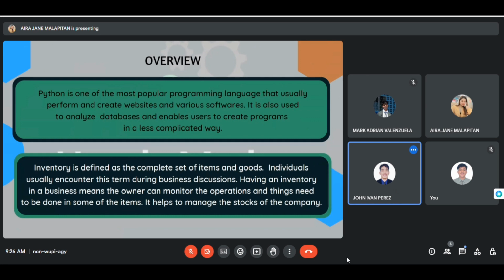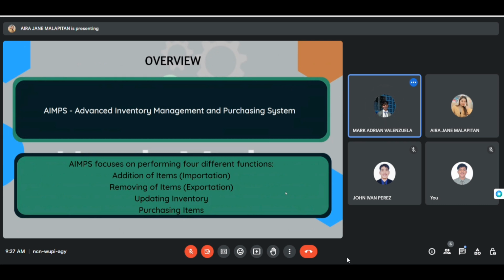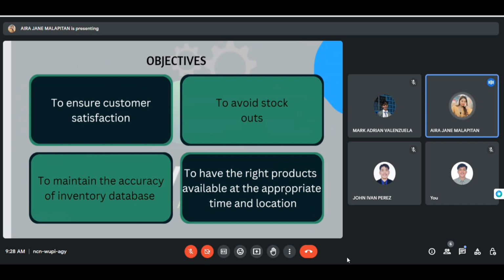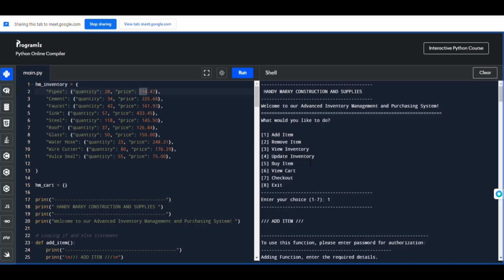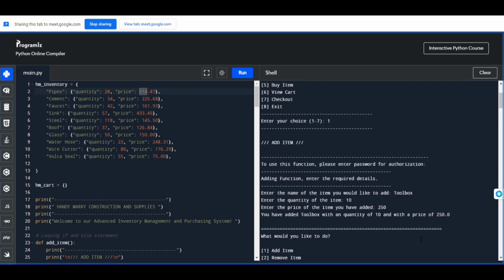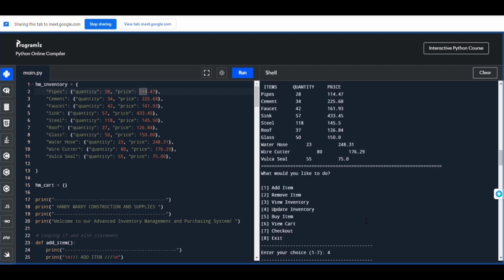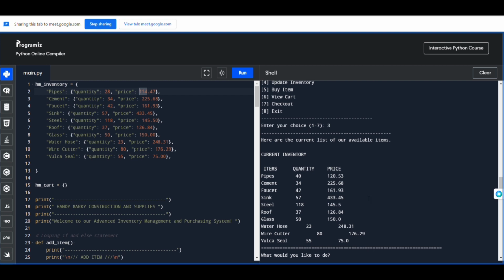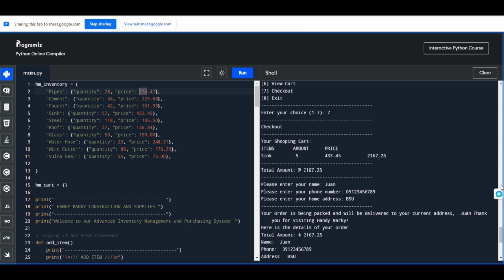Group 9 - AIMPS: A Tool to Monitor Handy Marky's Construction and Supplies Inc. Inventory